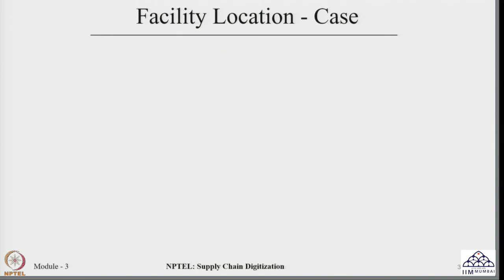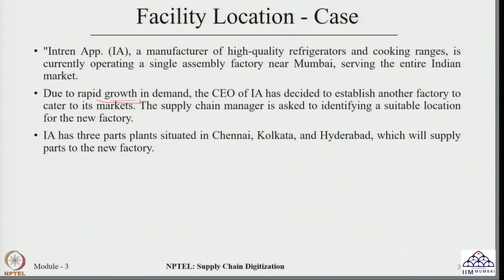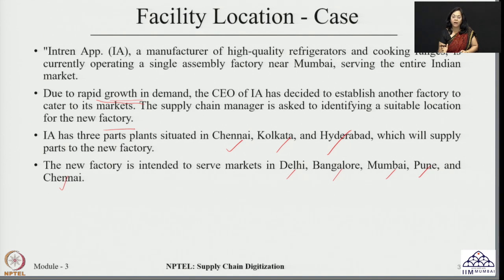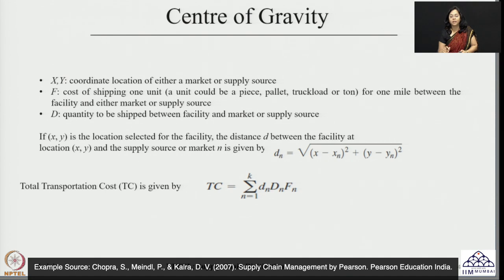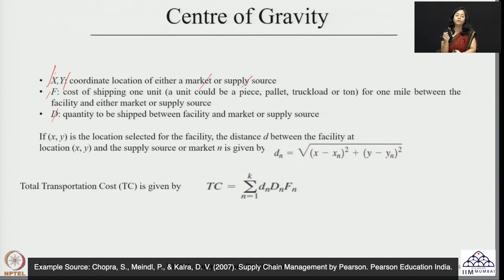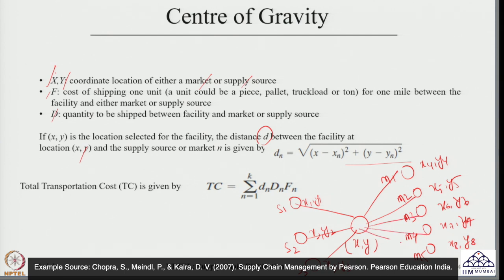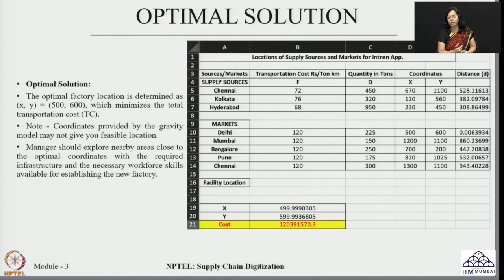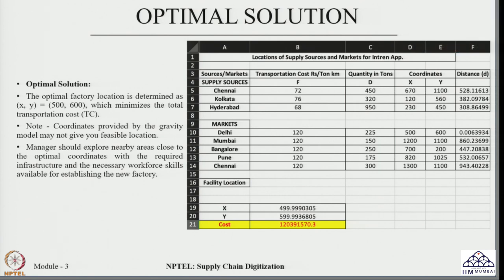Week 8: Lecture 37: Supply Chain Network Optimization: Facility location using Centre of Gravity